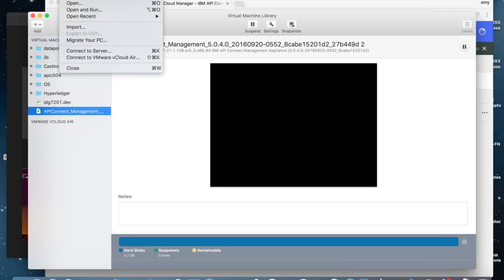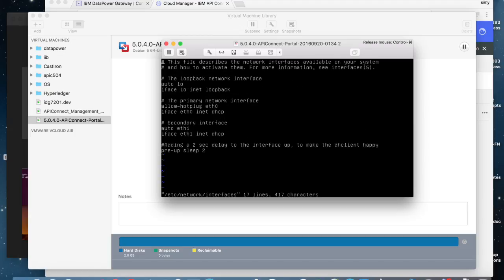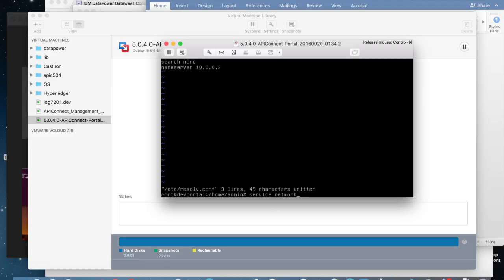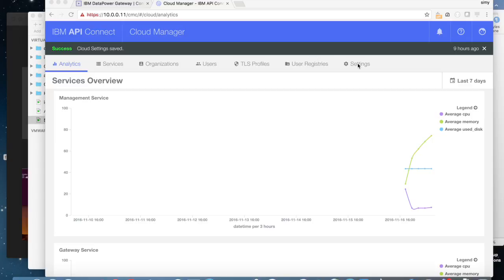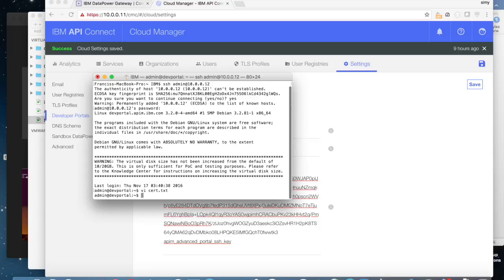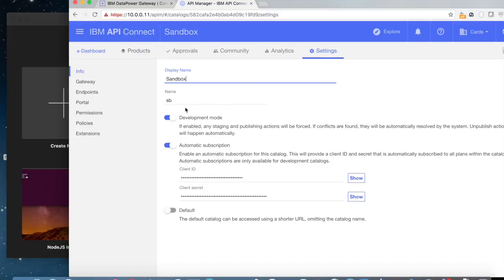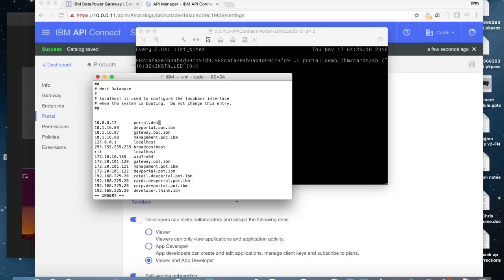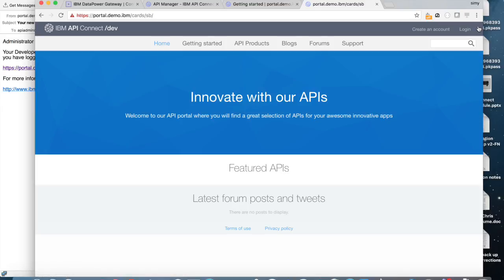IBM API Connect v5 Enterprise Installation (Part 2 of 2)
Installing IBM API Connect Enterprise - Dev Portal